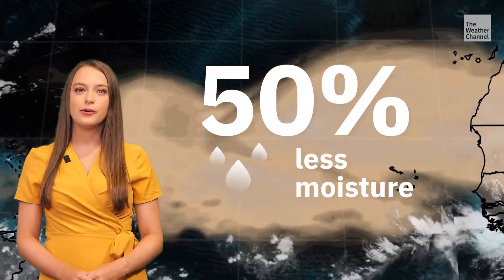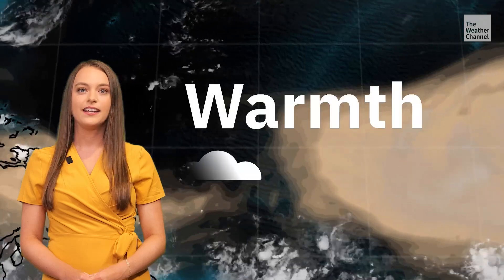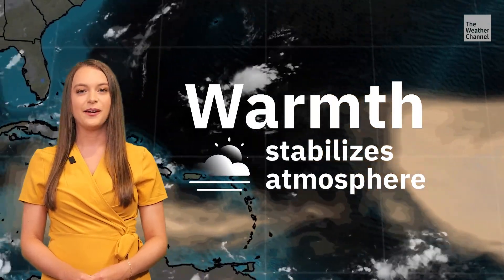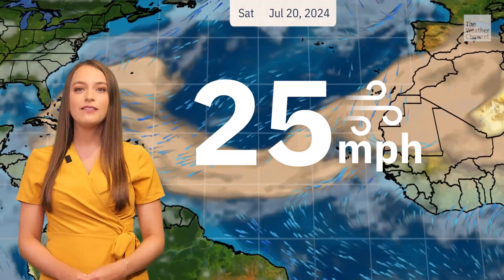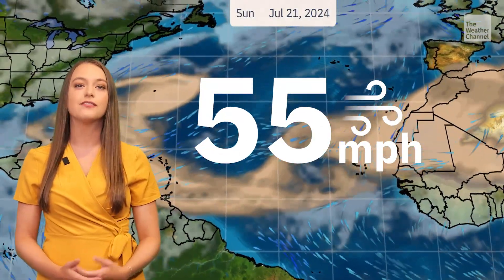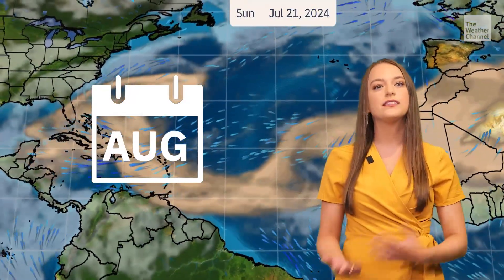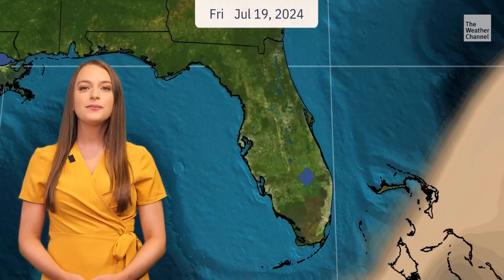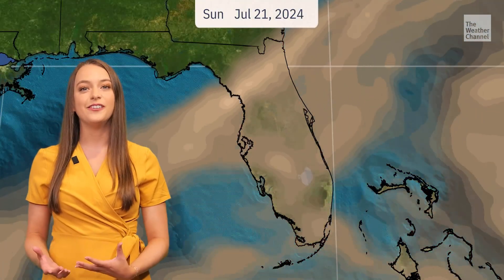Saharan Dust: Where Is It Now, How Will It Affect Hurricane Season?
Now that Beryl is in the history books, what’s next for the 2024 hurricane season? The tropics are quiet right now - which we can thank the Saharan Air Layer for.